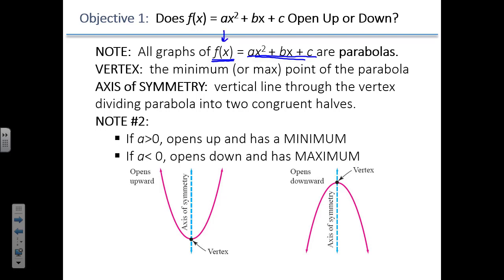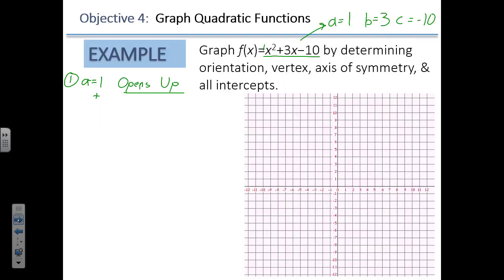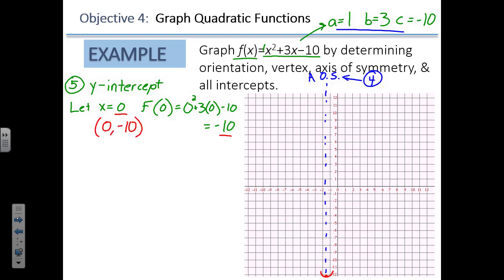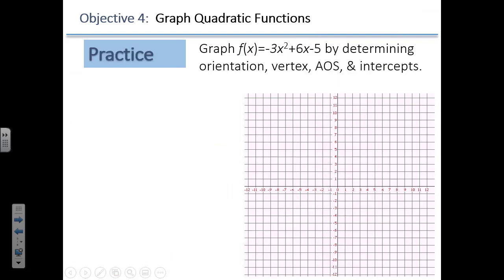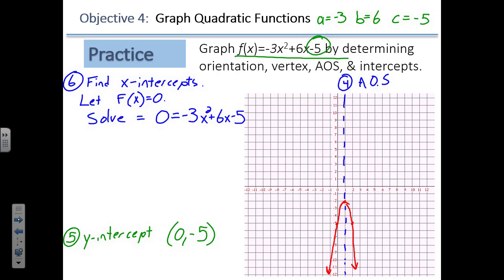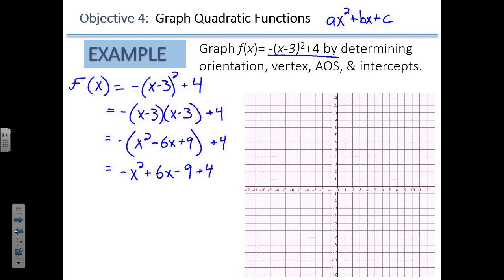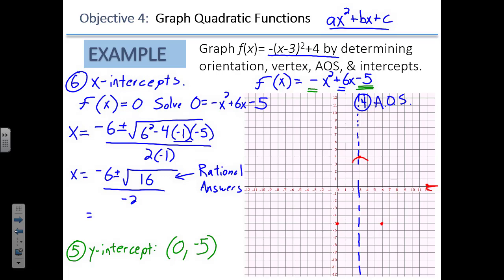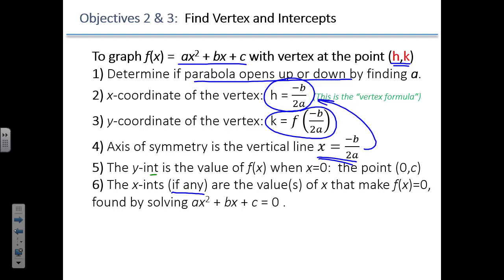Intermediate Algebra - Unit 6 Lesson 4: Graphing Quadratic Functions